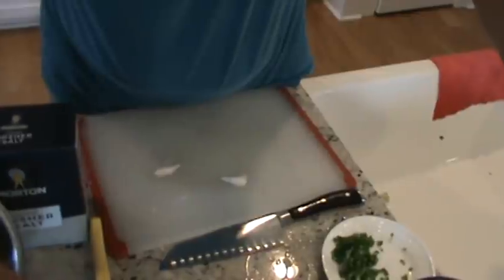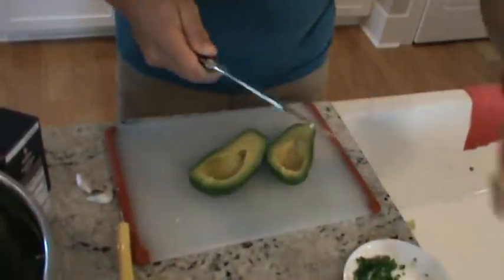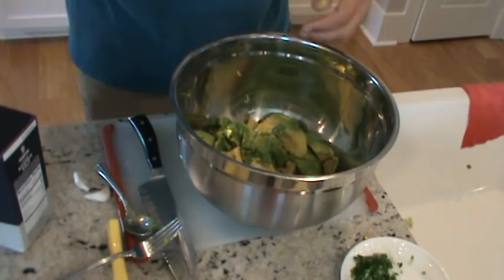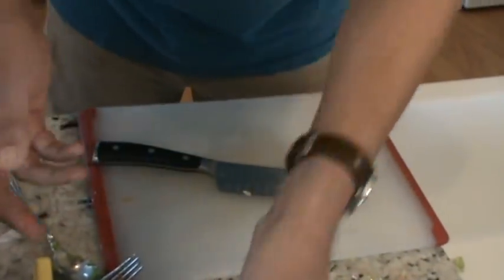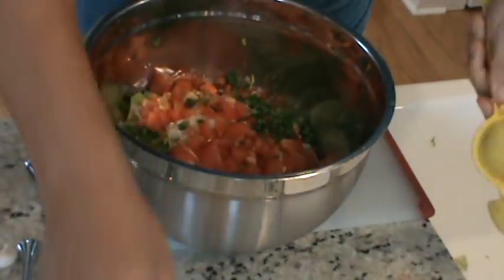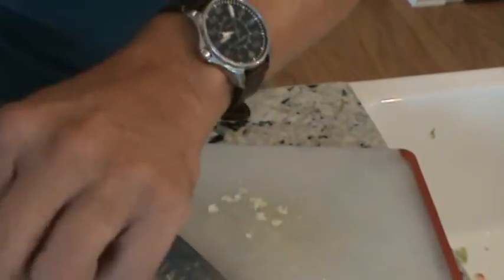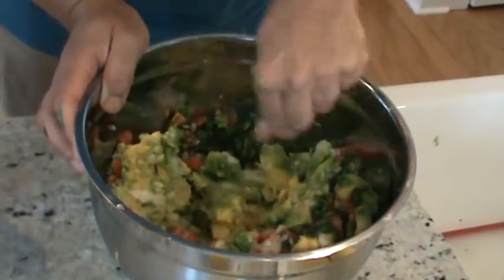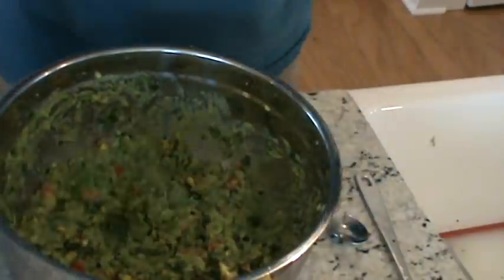Homemade Guacamole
This is a fresh and easy dip for chips or for the chicken quesadillas we're having later.  This will keep for at least a week in the refrigerator.

Ingredients:
2 garlic cloves
About 1 tablespoon of kosher salt
4 whole ripe avacados (Haas or Green Skinned like I use in the video)
1 large onion, diced
4 roma tomatoes, cored, seeded, and diced
2 jalapenos, seeded and minced
Juice of 1 lemon (or more if you like a more citrus-y flavor)
handful of chopped cilantro (or parsley if cilantro tastes like soap to you)

Directions:
1.  Press garlic and sprinkle with salt.  Alternate chopping and pressing to create a salty, garlic paste.
2.  Put the garlic paste and all the other ingredients into a large bowl and mash until desired consistency.
3.  Taste and adjust with more salt or additional lemon juice to taste.